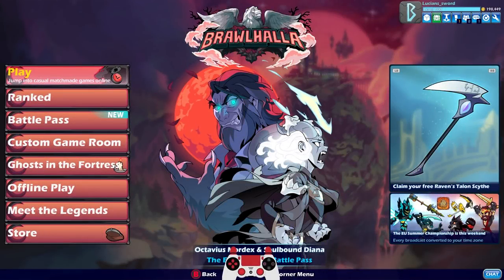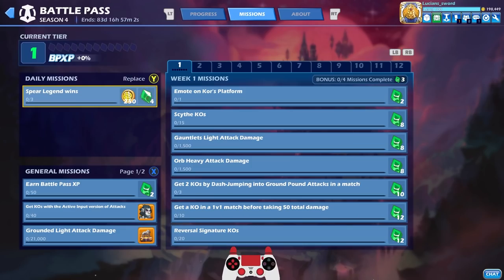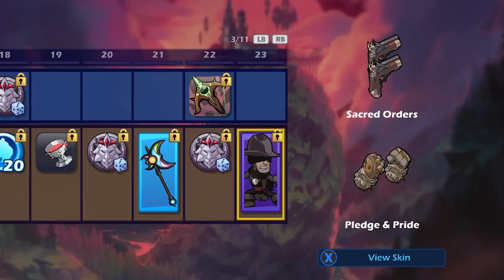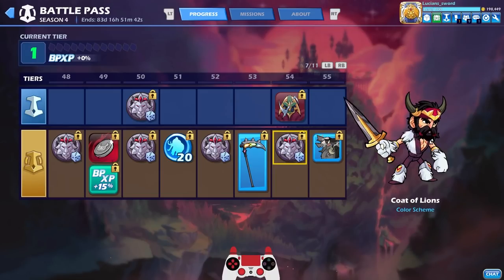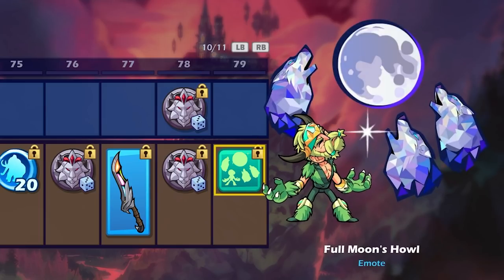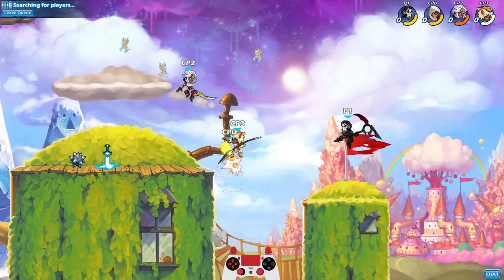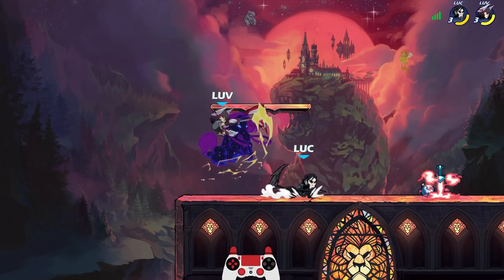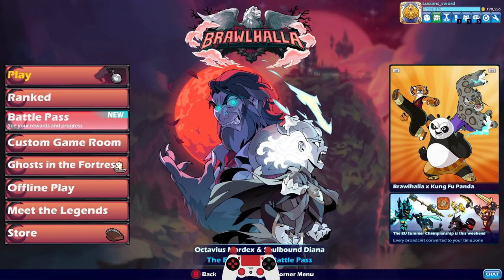Brawlhalla Battle Pass 4 • FULL SHOWCASE + First Games with Octavius Mordex!!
The fall of the Order of the Exalted Lion has taken over Valhalla in the newest Battle Pass season! Soulbound Diana has taken to the magic powers of Helheim to exact revenge on the powerful Octavius Mordex. This fourth season of Brawlhalla’s Battle Pass features 85 tiers of brand new exclusive content unlockable by playing Brawlhalla and completing missions.

FAQ:
- Microphone: Blue Yeti
- Headphones: Razer Kraken Tournament Edition
- Keyboard: Razer BlackWidow Chroma
- Mouse: Razer Mamba Hyperflux
- Webcam: Razer Kiyo